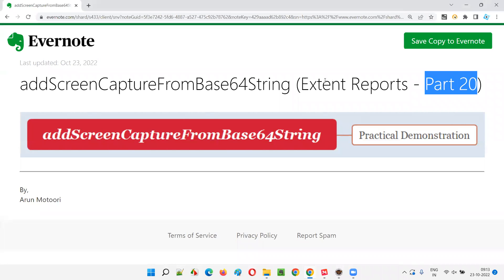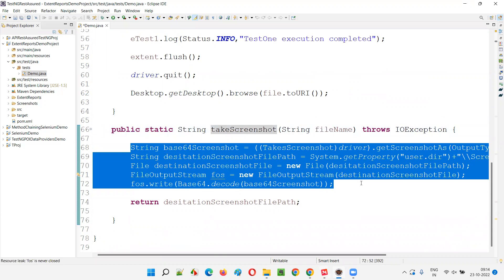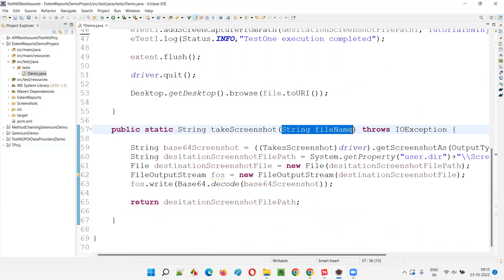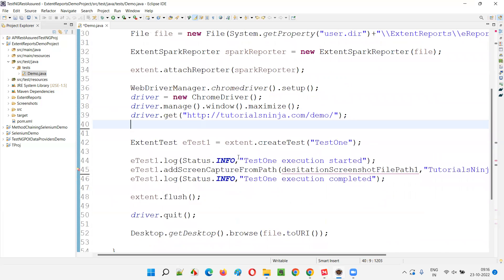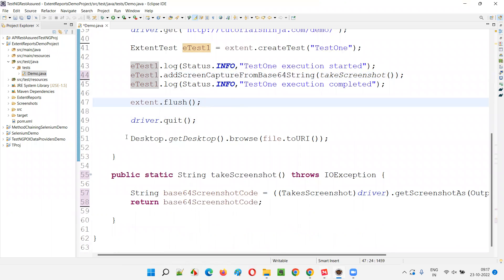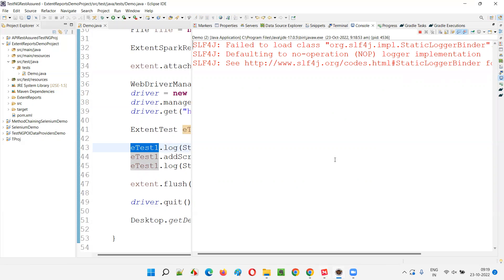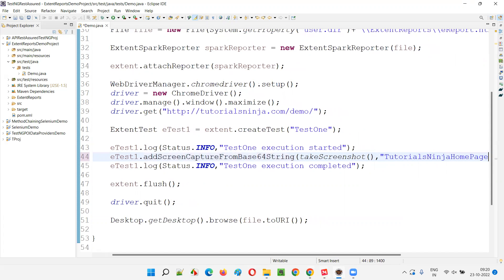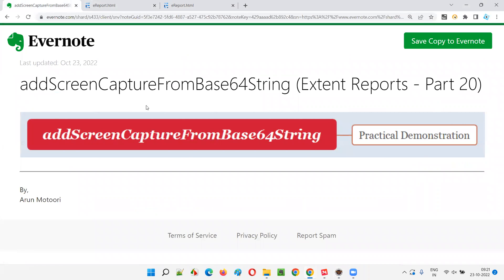addScreenCaptureFromBase64String (Extent Reports - Part 20)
In this session, I have explained and practically demonstrated addScreenCaptureFromBase64String method of Extent Reports